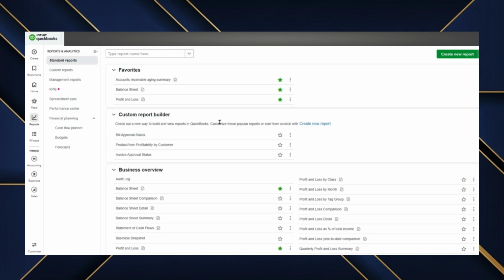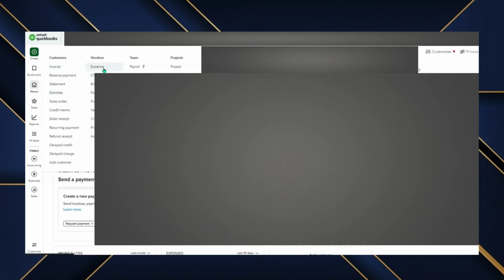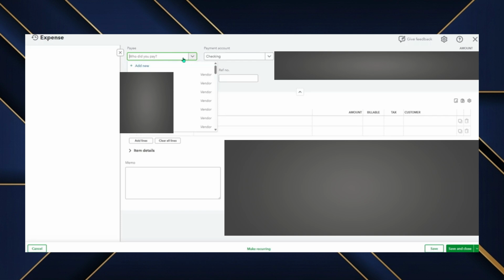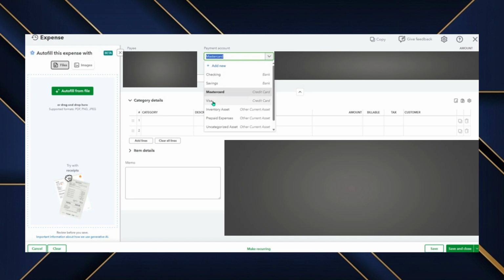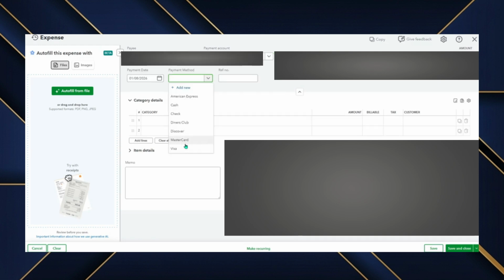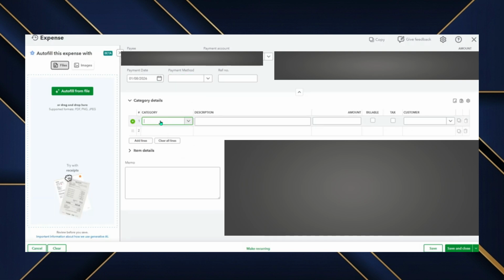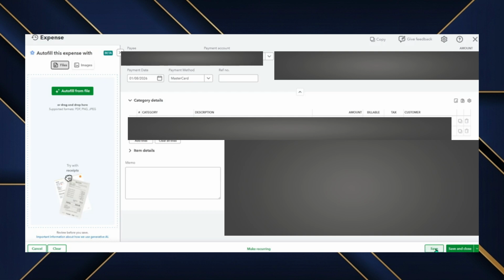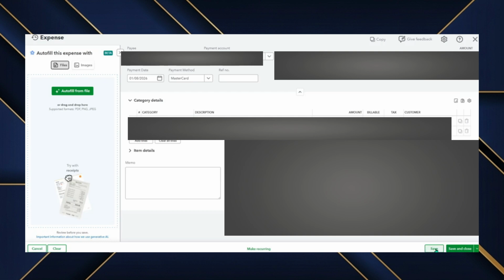How to Enter Expenses Without a Connected Bank in QuickBooks Online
Learn how to accurately record business expenses in QuickBooks Online even when your bank account isn't connected. This tutorial guides you through the step-by-step process of manually entering expenses for cash transactions, credit card payments, or any scenario where automatic bank feeds aren't utilized. Ensure your financial records are complete and up-to-date with this essential QuickBooks skill.